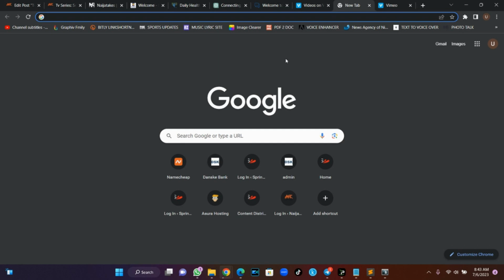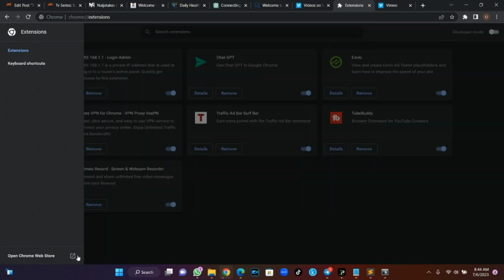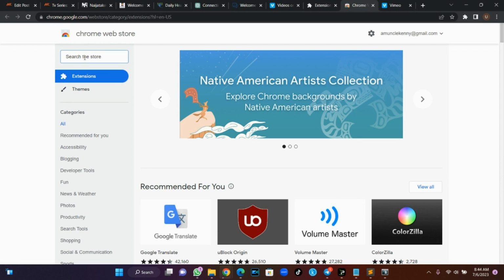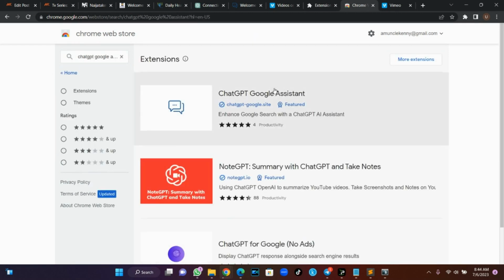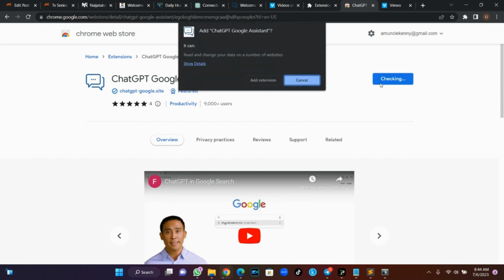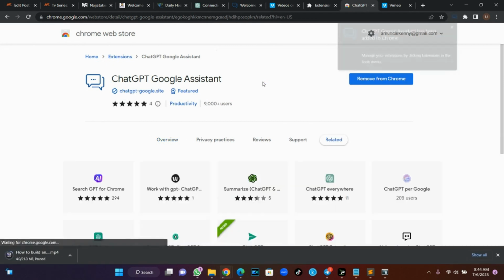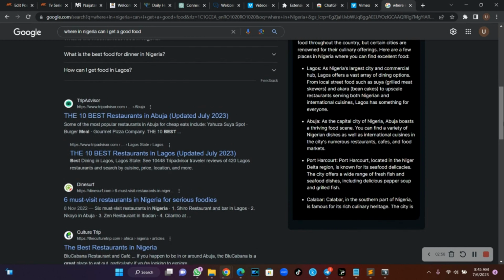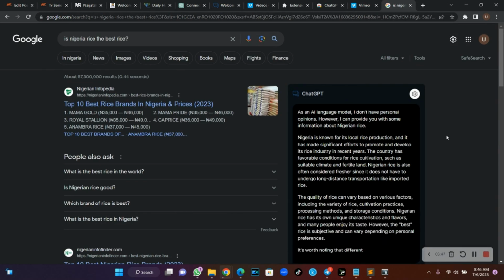How to connect CHATGPT with Your Google Browser for Faster Results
Are you looking to boost your productivity and get faster results while using CHATGPT? In this video, we'll show you how to seamlessly connect CHATGPT with your Google browser for an enhanced user experience. Discover the simple steps to integrate these powerful tools and unlock their combined potential. Say goodbye to slow responses and hello to lightning-fast results! Whether you're a student, professional, or just someone who loves exploring the latest technology, this tutorial is for you. Don't miss out on this game-changing solution - watch now and supercharge your CHATGPT experience!